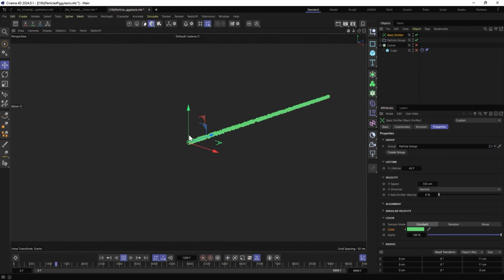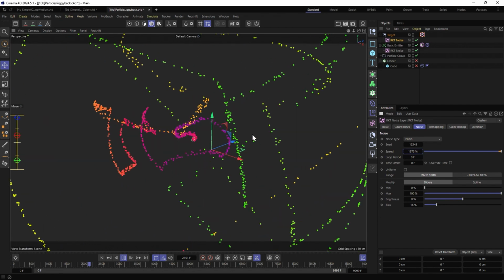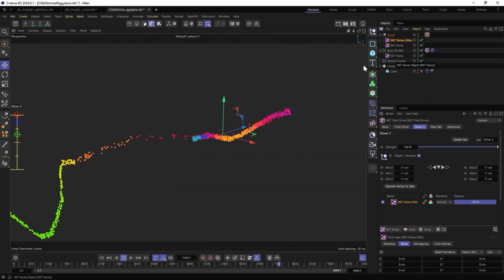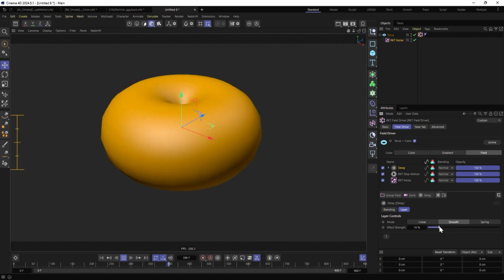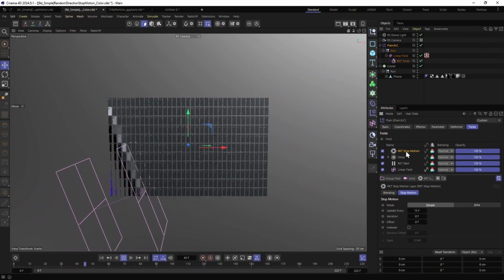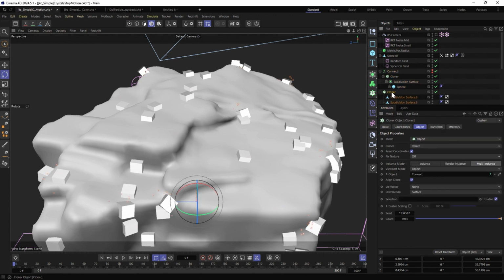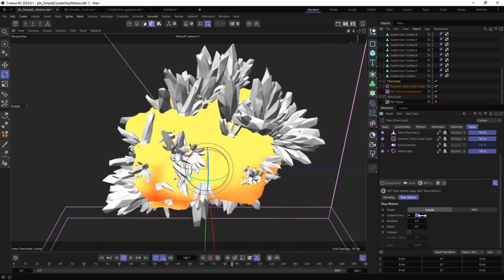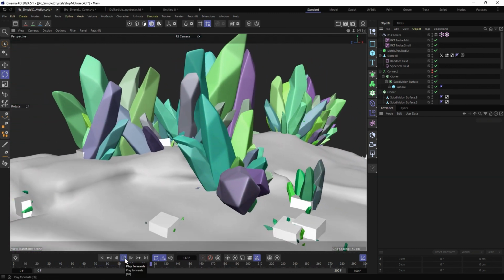RKT Stop Motion Modifier: RKT Field Driver + RKT Field Pack 1 Training